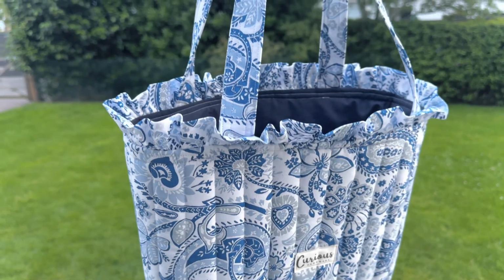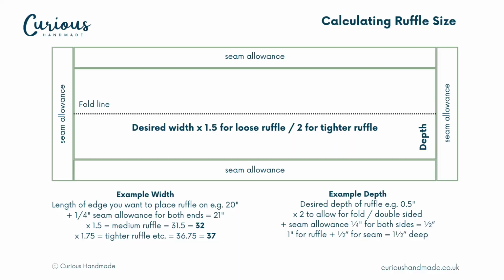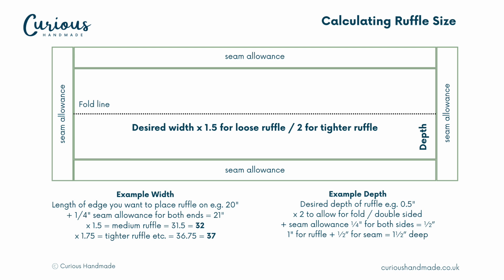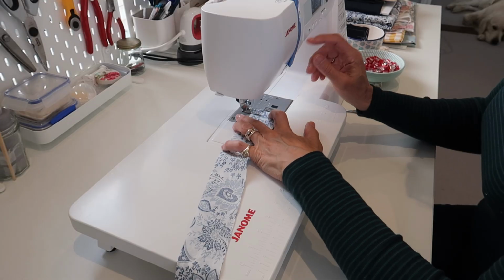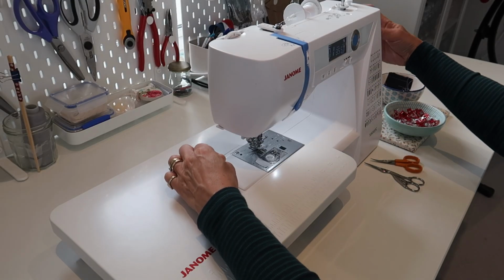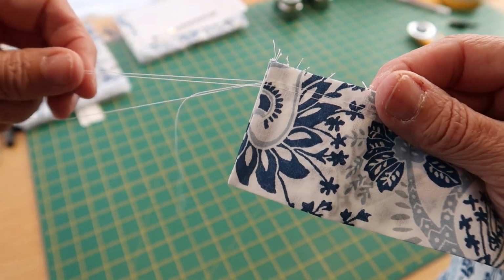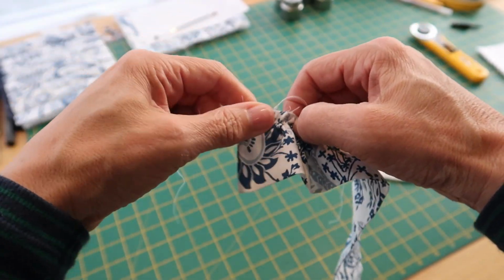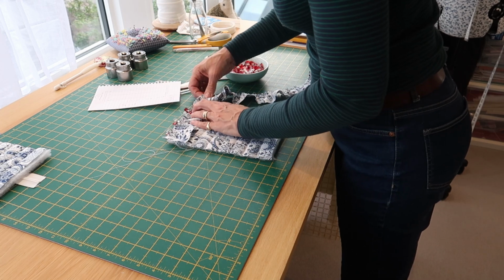Easy ruffle sewalong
I do love a ruffle and here’s my easy beginner sewalong so you can make them too. 🧵🪡

I've created a downloadable PDF for you to refer to when calculating how wide and deep you want your ruffle to be.

Amazon links (AF)
I mention a few products in this video that are often asked about by my followers on social. They are available in my UK and US Amazon stores. I've got one for US and one for UK and have tried to find matching products where possible in the US store. I only load up products I use regularly and think will be useful to someone getting started or developing their sewing journey.

Amazon UK store:

Amazon US store: